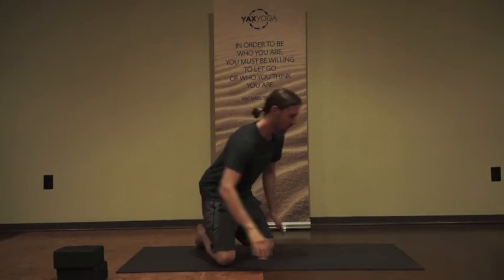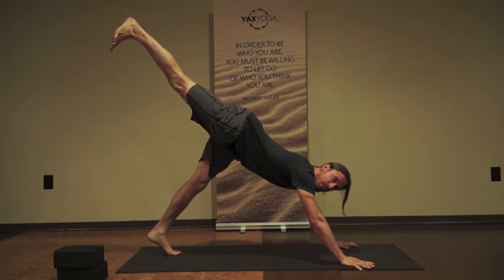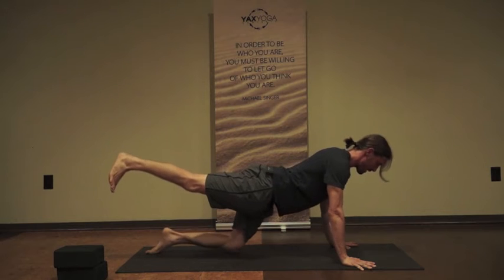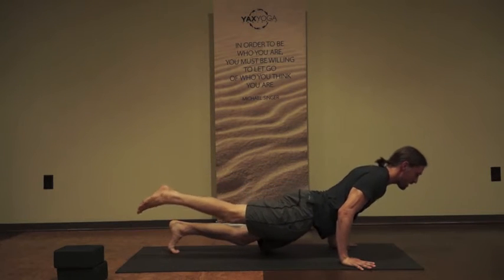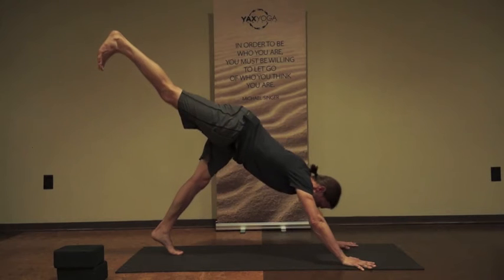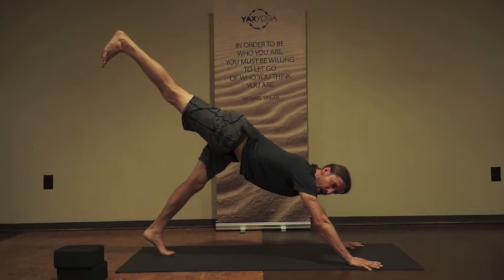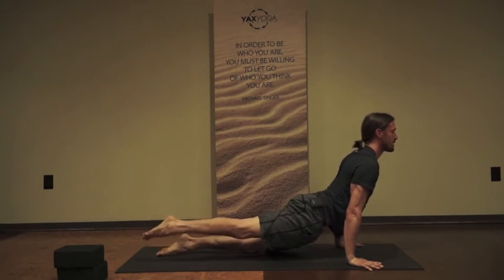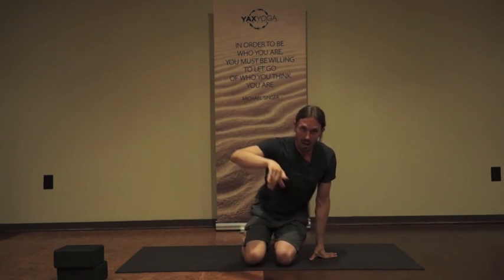Insight How to Trianga Flow Part 1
Chris Yax describes How to Trianga Flow and offers a modified version- Part 1